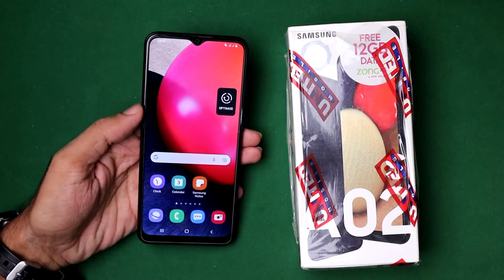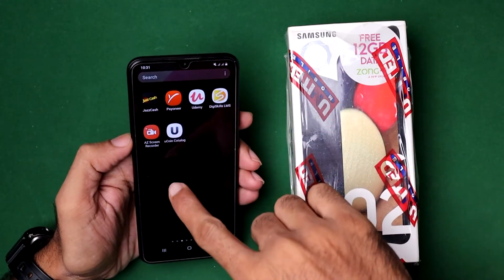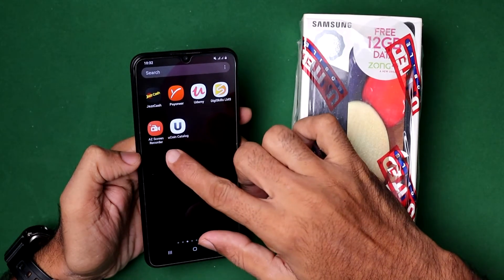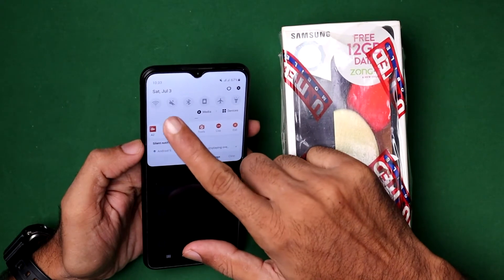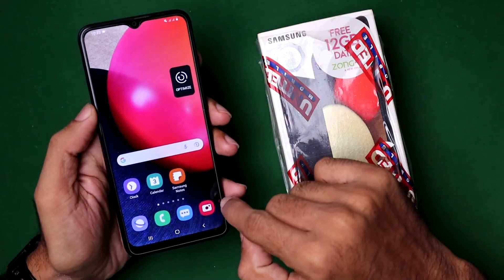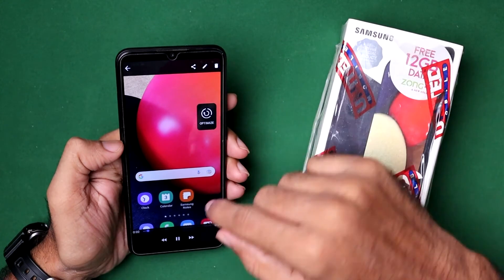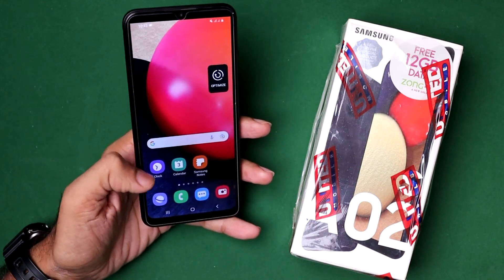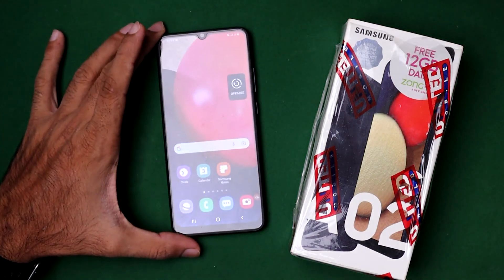How to Screen Record on Samsung A02s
In this Video I want to show you How to Screen Record on Samsung A02s